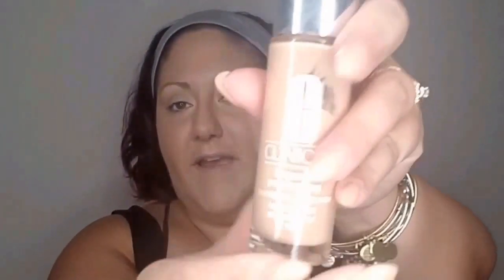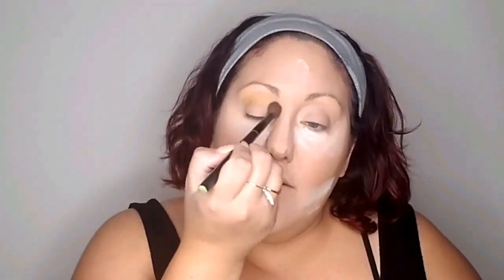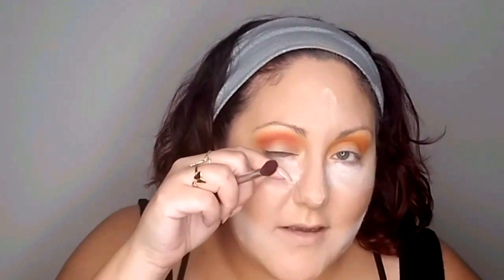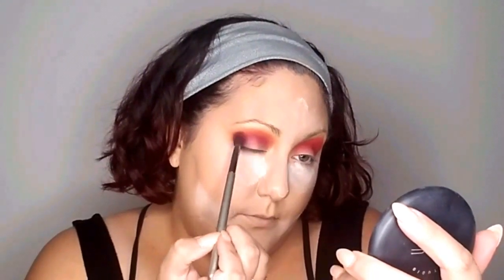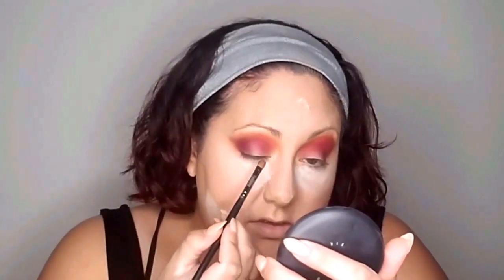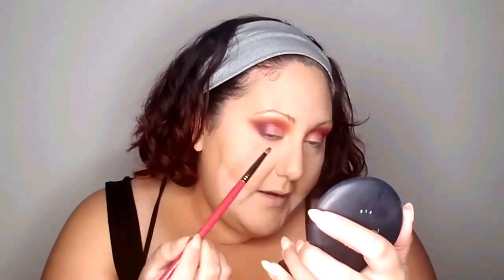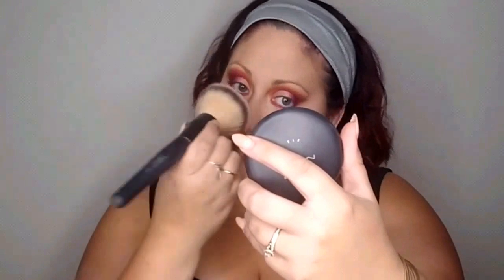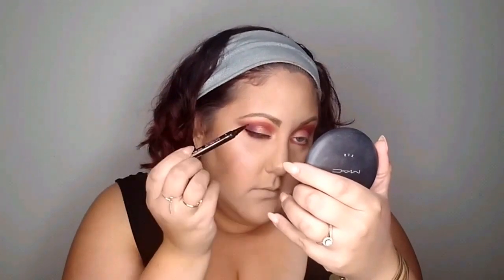GRWM| Indian Summer Makeup| Juvia's Place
Hey everyone!!

I hope you enjoy this late summer\early fall makeup look using Juvia's Place Zulu and Masquerade Palettes.

I don't know about you guys but I am soooo ready for fall colors, fashion, weather, etc.

Thank you to everyone who has been tuning in and following me I truly appreciate it from the bottom of my heart.

Products used:

Milani 2 in 1 Foundation in Light Beige and Sand Beige
Clinique Beyond Perfecting Concealer
Juvia's Place Zulu Palette and Masquerade Palette
Maybelline Curvitude Liner in Black, Lash Sensational Lush Mascara in Black, and Master Chrome Highlighter
Dermablend Setting Powder Translucent
IT Cosmetics Brow Power Universal
Morphe 9c Highlight/Contour Palette
Colourpop Are and Be liner and Matte Liquid Lipstick